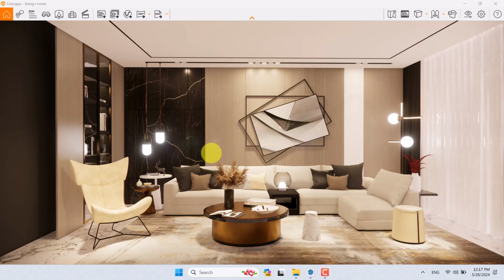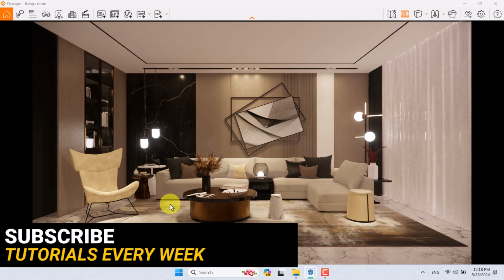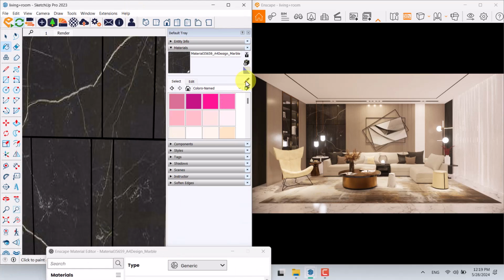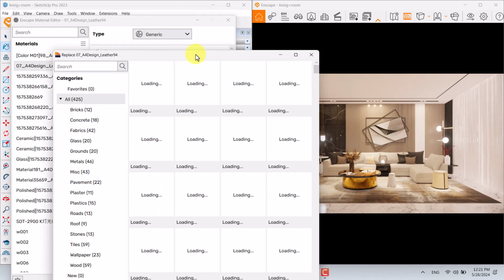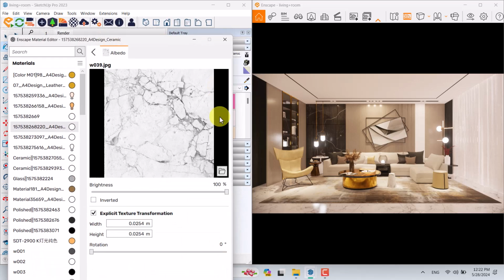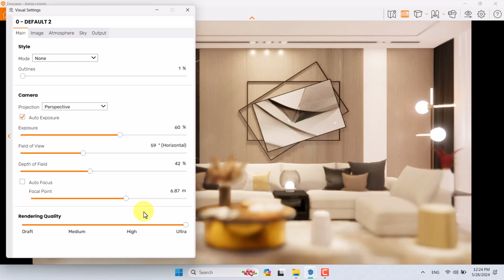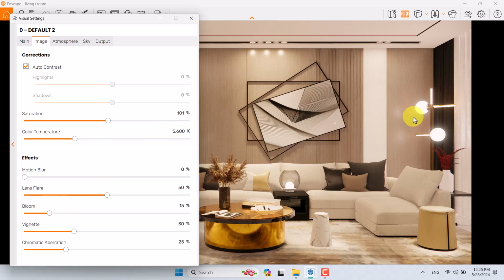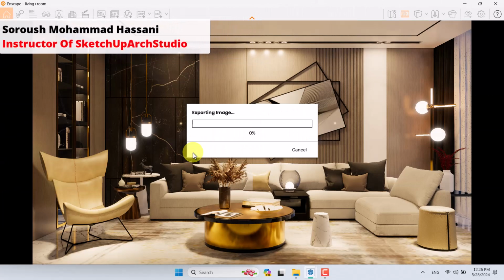ENSCAPE 3.5.6 Tutorial: Make Your Renders 30X Better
Amazing Living Room Rendering From Zero To Hero!
Make Your Renders 30X (Times) Better Than Other Renders!
Realistic Renders Made By Realistic 3D Models And Details!
Watch This Video And Enjoy From Rendering!
In this exciting tutorial, I'll be showing you how to take your renders to the next level using the latest version of Enscape, version 3.5.6. Get ready to unlock the secrets of creating jaw-droppingly realistic renders that are 30 times better than ever before. From lighting techniques to material selection, I'll guide you step-by-step through the process of achieving breathtaking visuals that will leave your audience in awe. So, if you're ready to level up your rendering game and make your work truly stand out, join me in this Enscape 3.5.6 tutorial and let's create renders that will blow your viewers' minds!
Timecodes
0:00 Intro
1:36 Preparing Setting For Rendering
2:16 ENSCAPE MATERIAL EDITOR
6:53 Field Of View In Rendering
8:46 Make Sharp And Realistic Renders